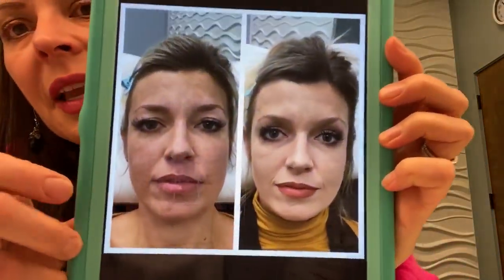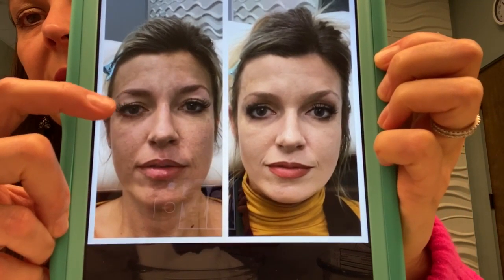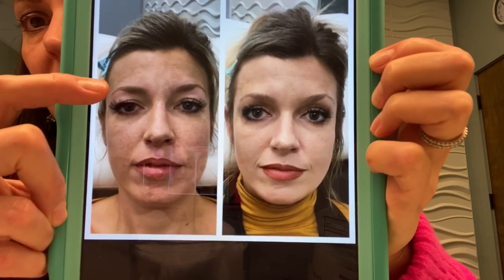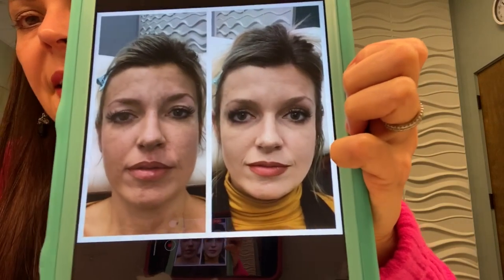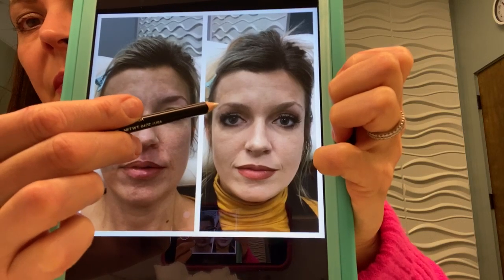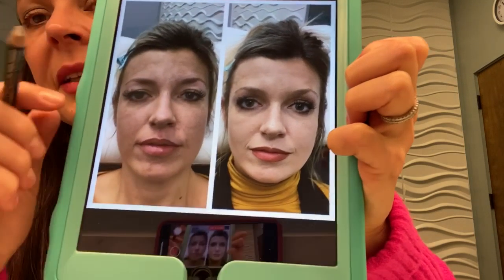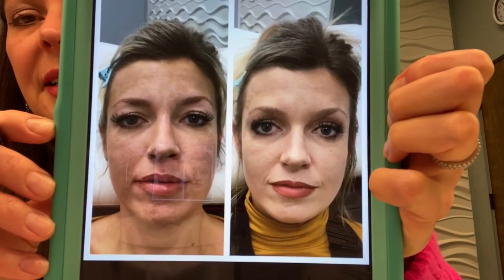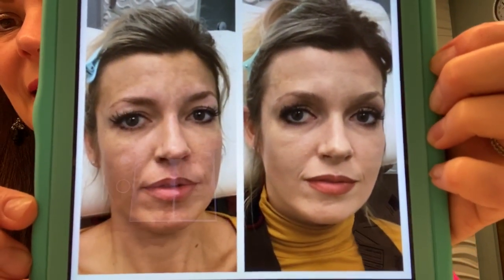How brows support, lift, and brighten the eyes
Welcome to my latest vlog video!

In this video, I explain how eyebrows can support, lift, and brighten the eyes, as well as be an alternative to surgery.

As always, visit  to learn more about all of our treatments and services.